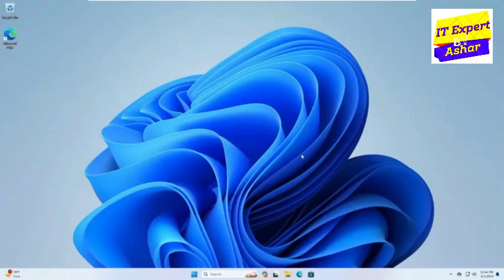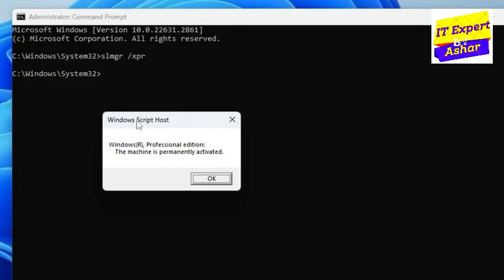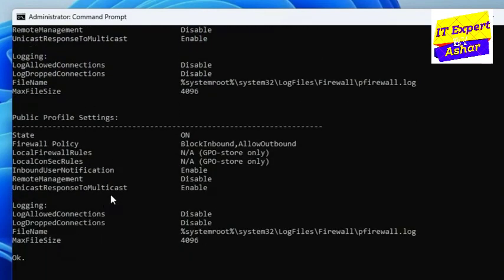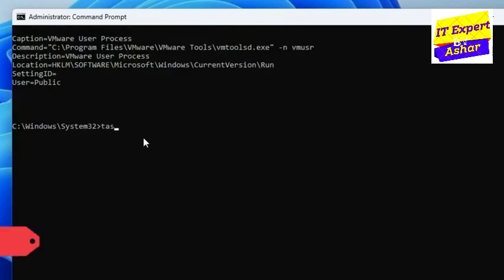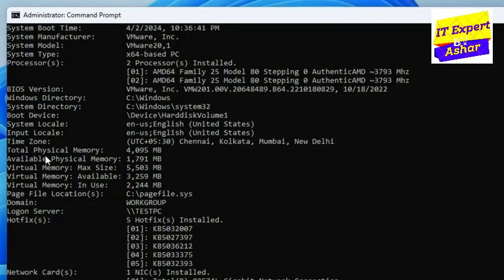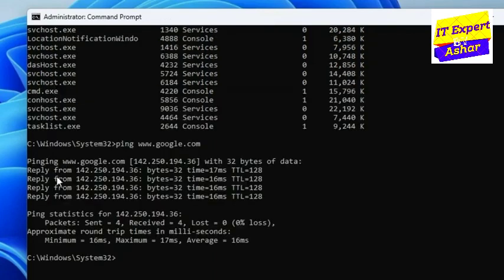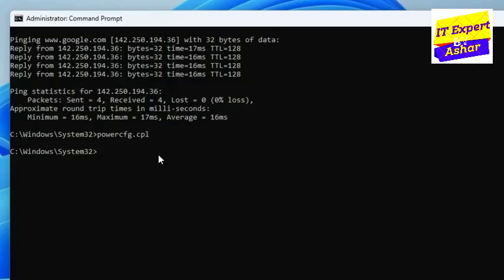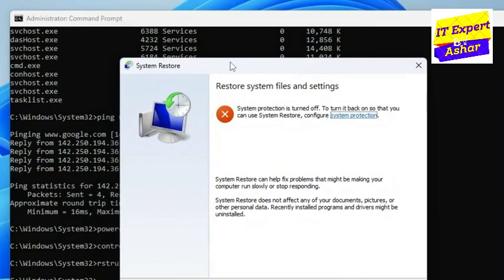Windows 10 C M D Commands USERS ll 10 CMD Commands for NEW (Windows PC/Laptop & USERS)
10 CMD Commands for NEW Windows PC/Laptop ✨USERS
After buying a new device or if you have upgraded to a new version of OS or reinstalled Windows, then it is really a good idea to apply these 12 important CMD Commands which will optimize and even keep you prepared for future troubleshooting.

This Channel is owned by ➤ Ashar Muhstaq

If you have any query for this video you can ask in comment box.

➤ Your Queries 🟢👇